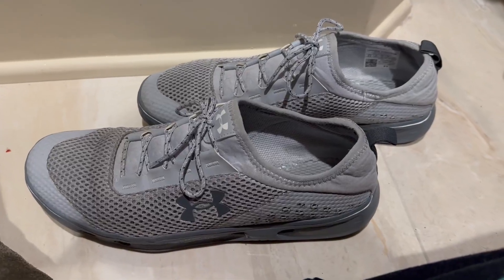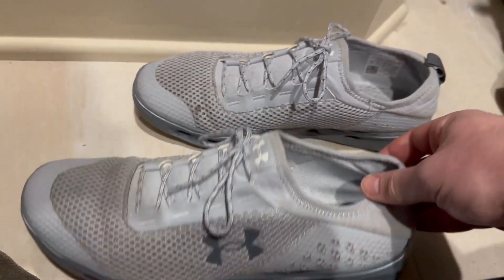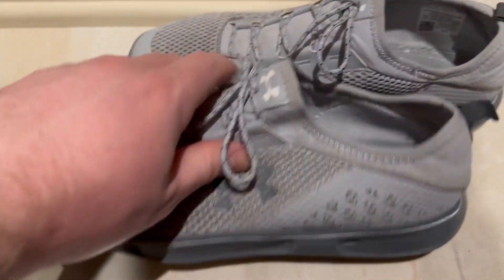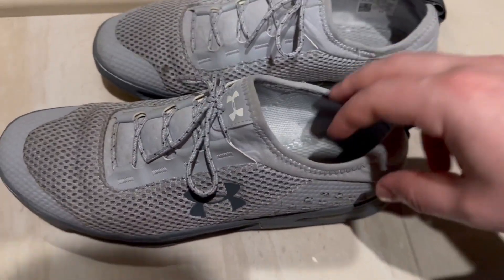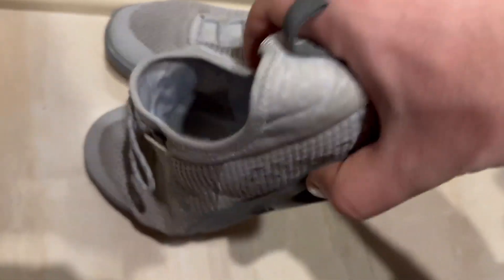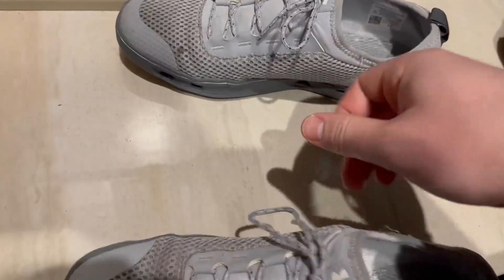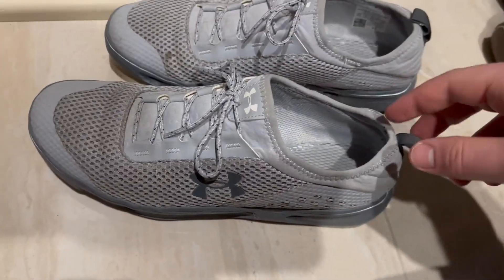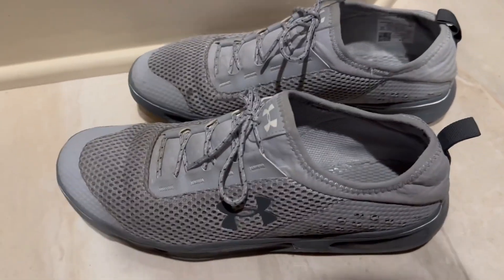Under Armour Men's Charged Assert 9 Running Shoe Review